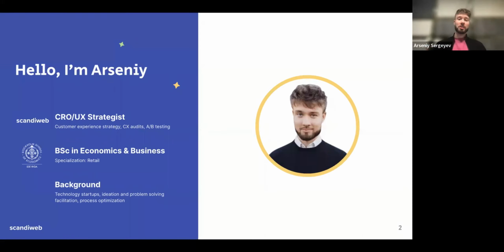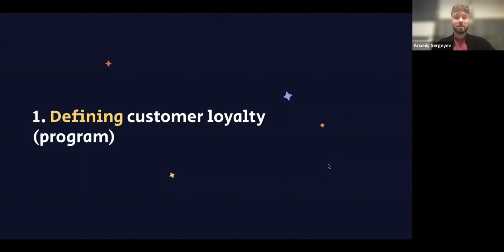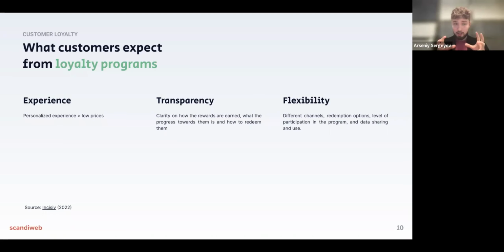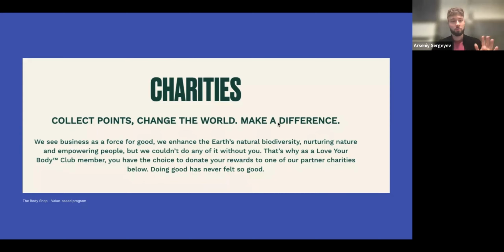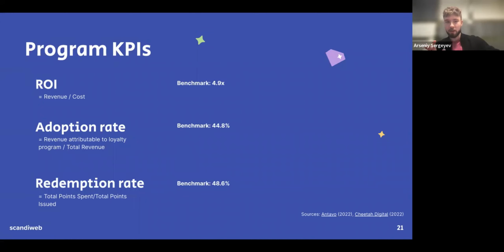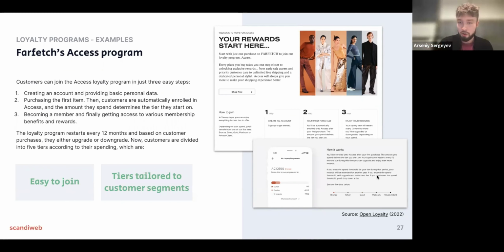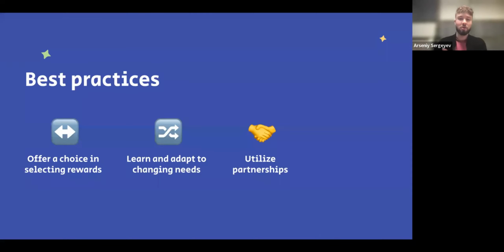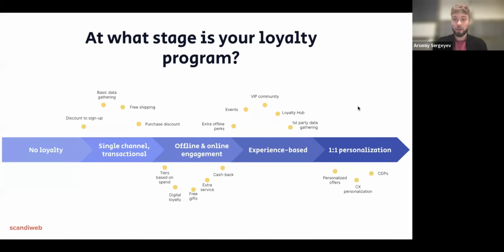Loyalty programs: Ensure your customers return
Loyalty programs are an effective way to accelerate the growth of your business. You're more likely to attract new people and get your existing customers to return and stick with your brand instead of going to one of your competitors.
How to make a one-time customer loyal to your brand? What incentives to offer your existing customers? Watch our webinar to find the best way of keeping a long-term relationship with your customers.

00:00 Welcome!
00:17 Meet our host
02:54 What we will talk about?
05:37 Loyalty programs agenda
06:16 Define customer loyalty
10:05 What do customers expect from loyalty programs?
13:13 Types of loyalty programs
17:54 Let’s talk numbers
20:24 Top 3 trends of 2023
22:19 How to measure the success of the loyalty program?
25:35 Well-designed examples
30:09 Build your own loyalty program
34:11 Comprehensive framework for developing a loyalty program
35:01 scandiweb loyalty accelerator
35:53 At what stage is your loyalty program?
41:36 Q&A time
51:11 Sign up for our next webinar